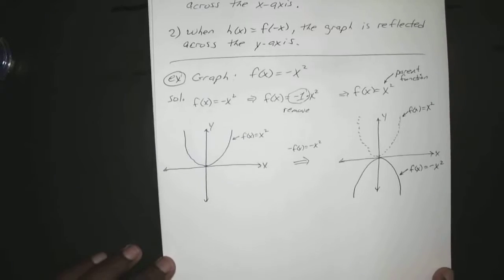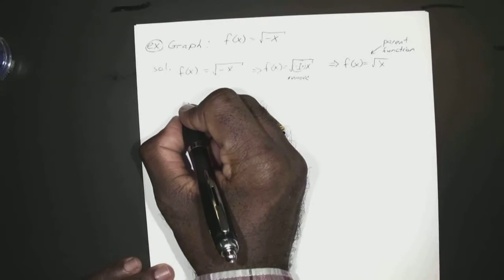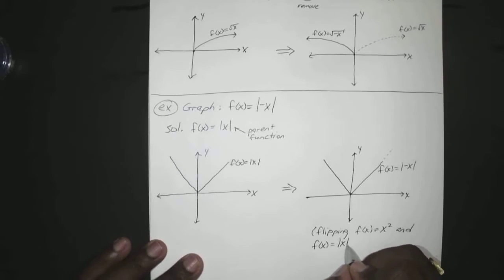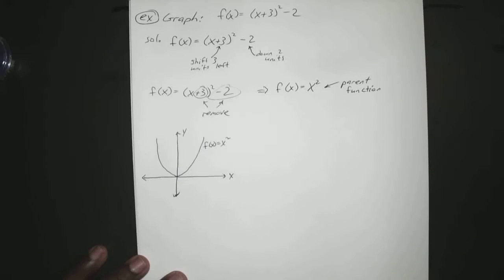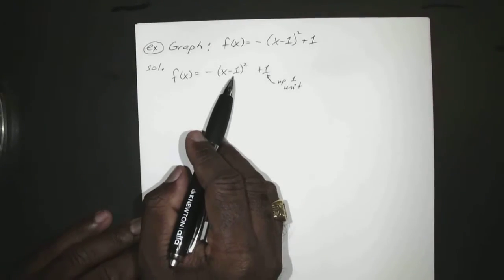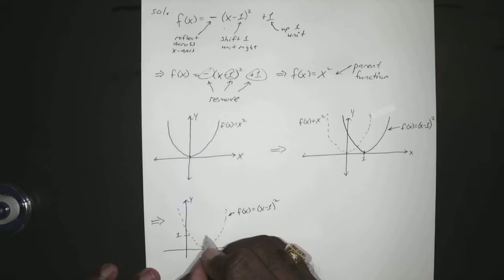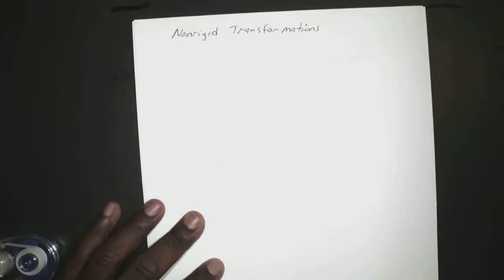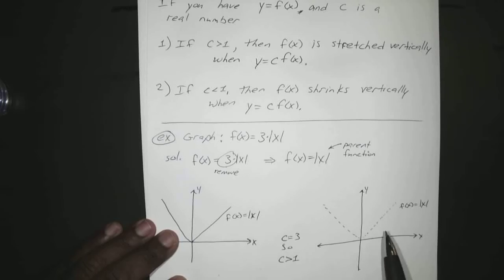1465 Class 4B